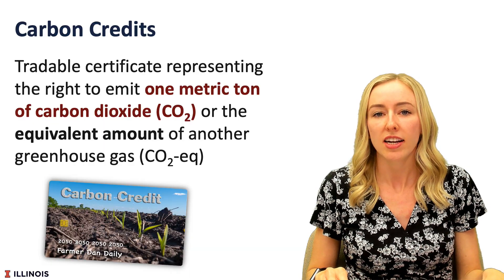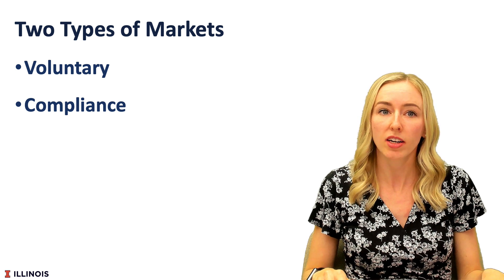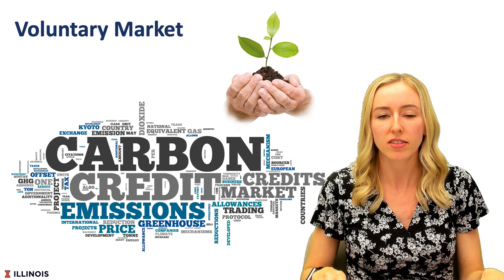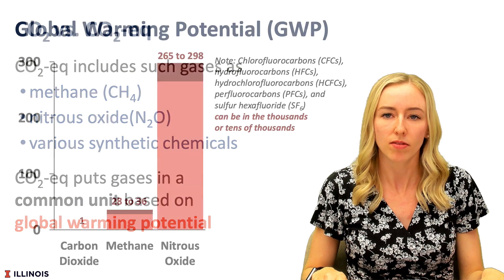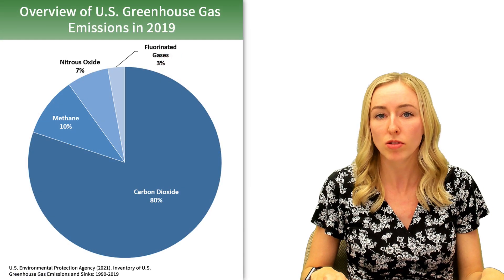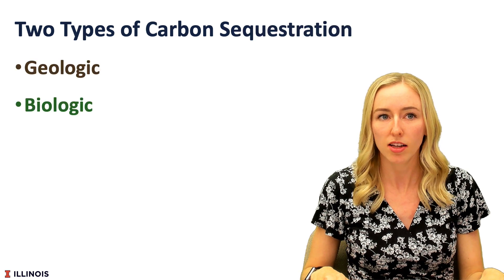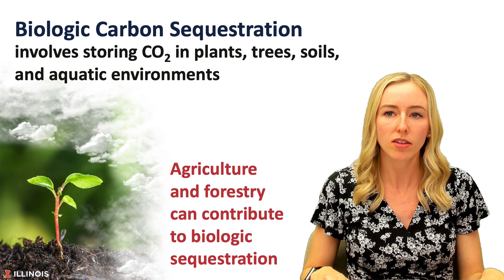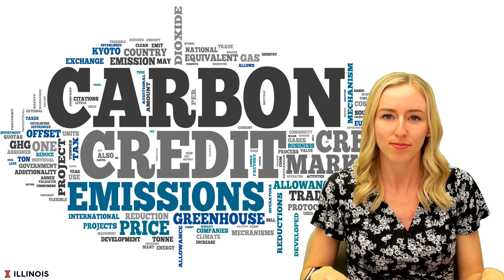What is a Carbon Credit?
With growing concern about climate change, policy makers are looking for solutions to reduce greenhouse gas emissions. One of these solutions is developing a market for carbon credits, and agriculture could play a large role in the carbon market due to its carbon sequestration potential. In this video, we explain what a carbon credit is, how carbon is sequestered, and the types of carbon markets.